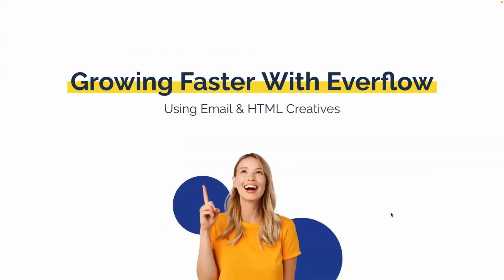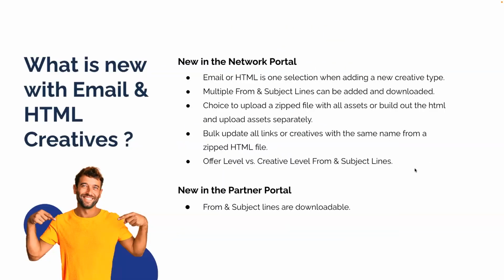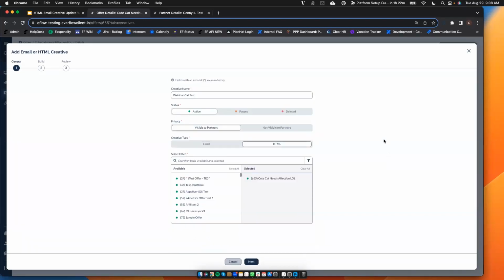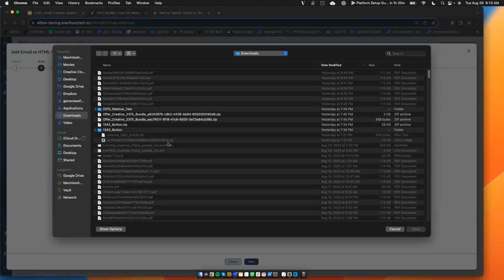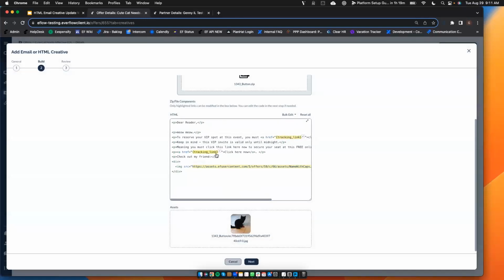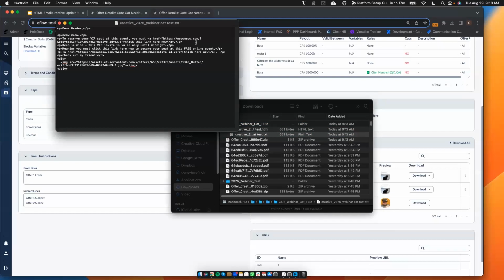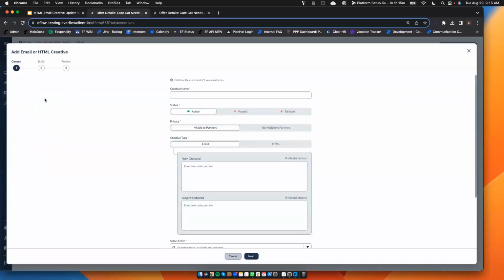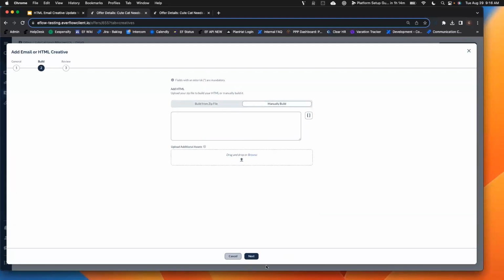Setting Up HTML & Email Creatives